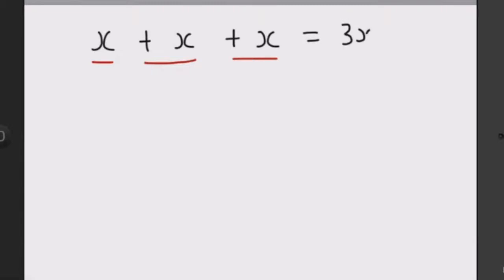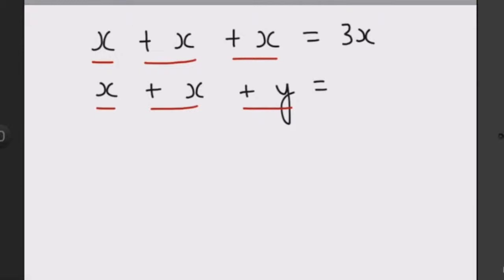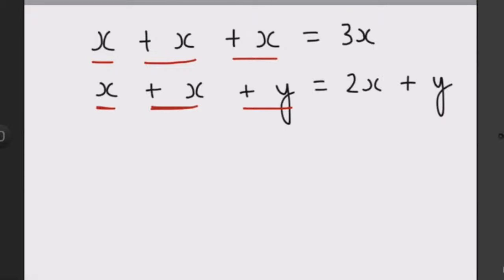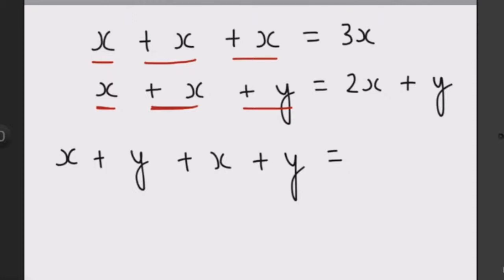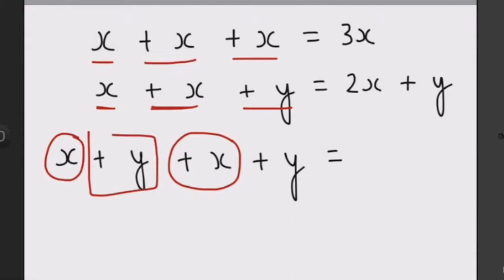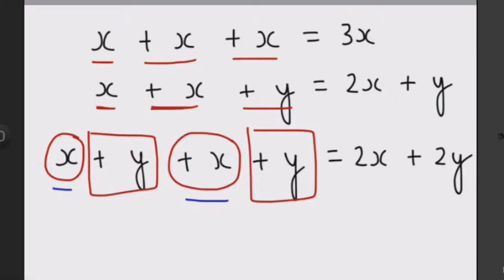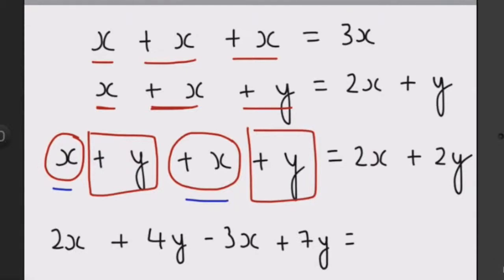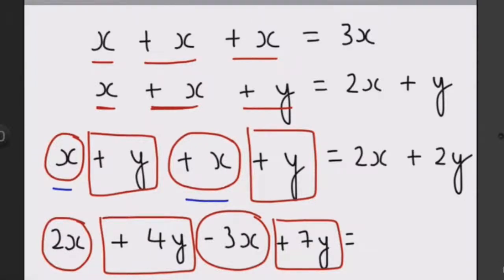Collecting Like Terms/Simplifying Expressions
GCSE Maths Foundation Tier & Higher Tier Revision

Simplifying Simple Algebraic Expressions
Simple Algebra